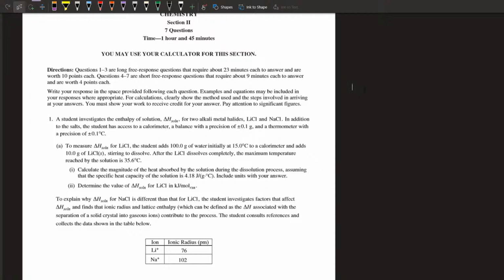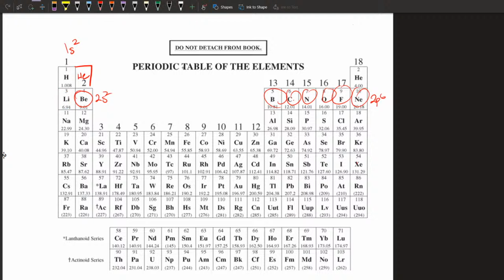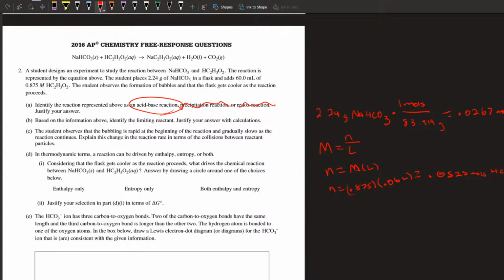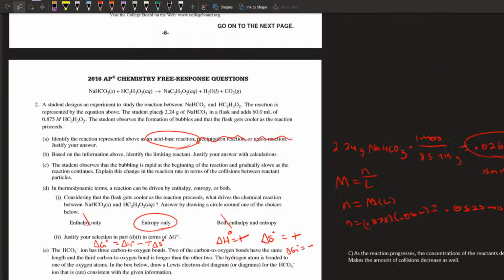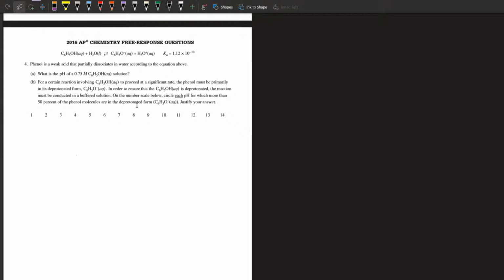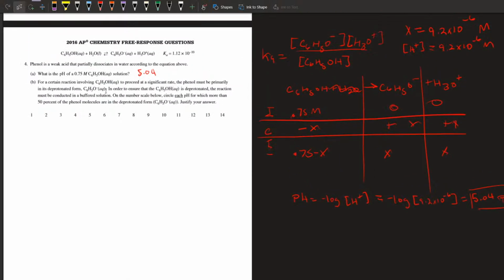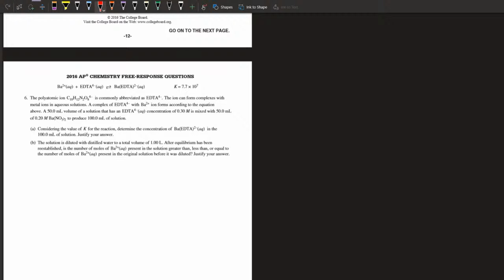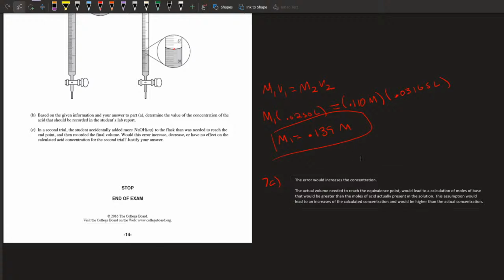AP Chemistry 2016 FRQ Walkthrough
In this session, our AP Chemistry tutor Angad G. will be doing a walkthrough through the 2016 AP Chemistry FRQ Exam live.

About Us:
Skill Surge aims to provide quality, online academic assistance to support learning and empower students to succeed.

We are currently offering NHS certified tutoring hours on our discord server.